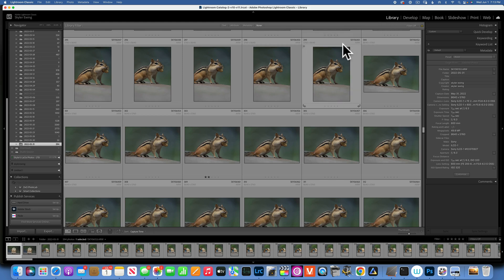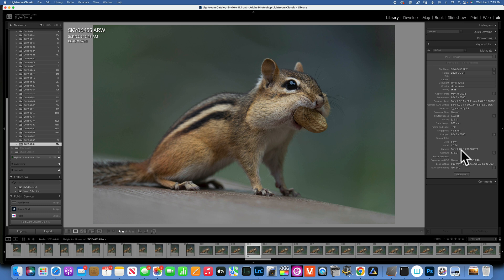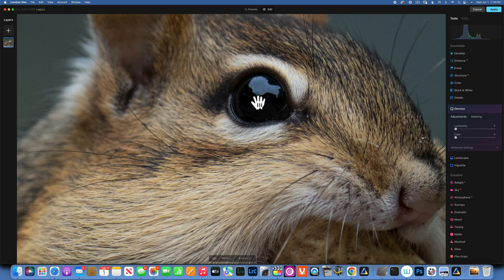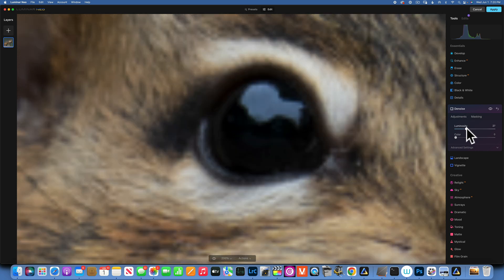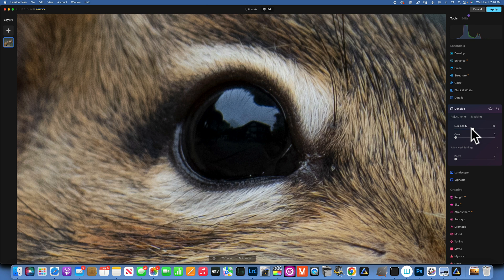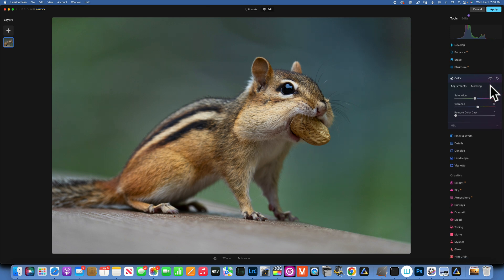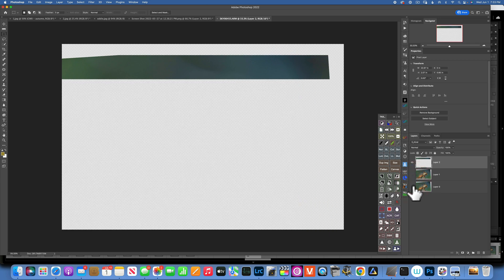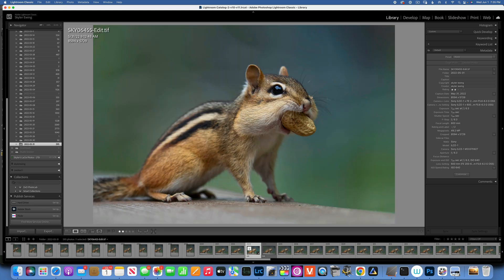Luminar Neo. DENOISE tool explained.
In this Luminar Neo tutorial will take a look at the DENOISE tool inside Luminar Neo.